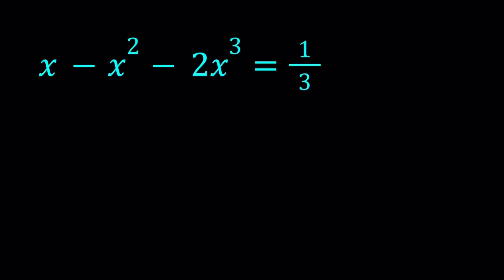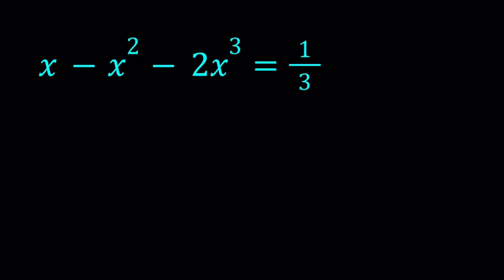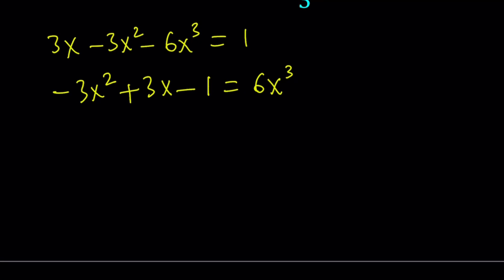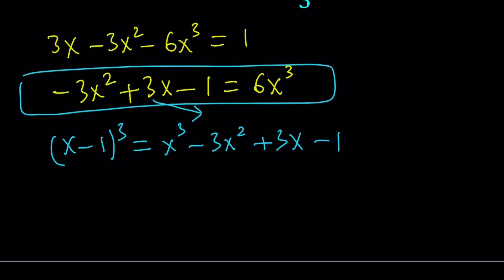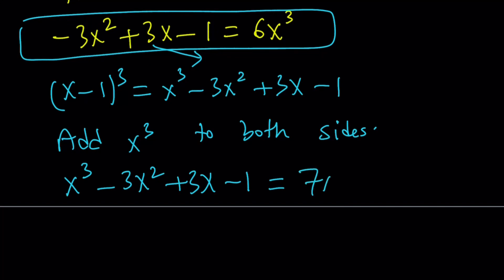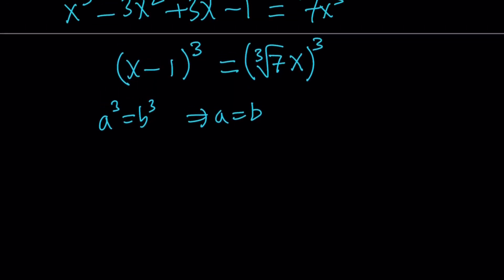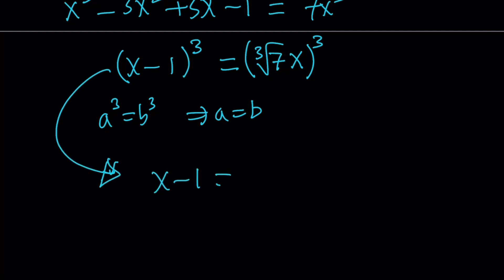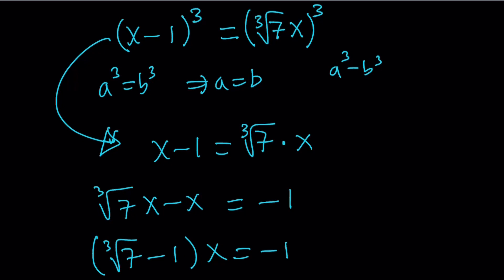A Special Cubic Equation from Russia